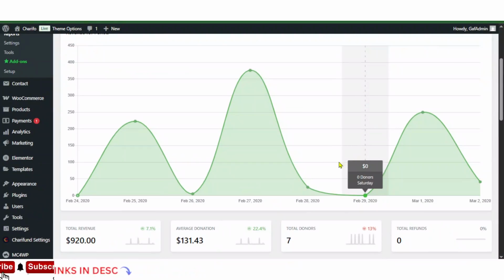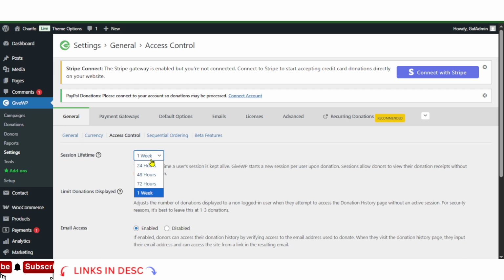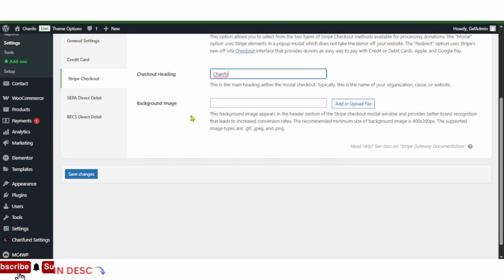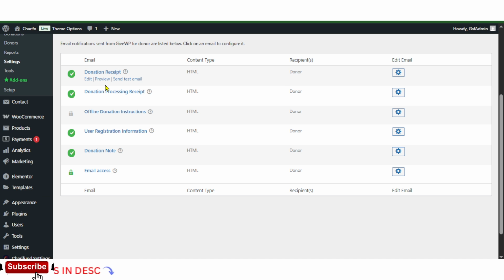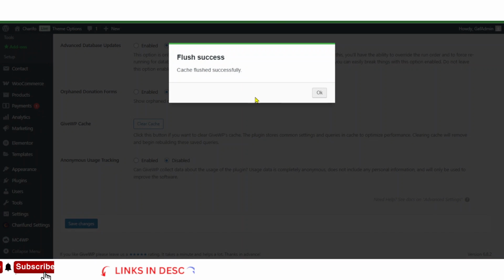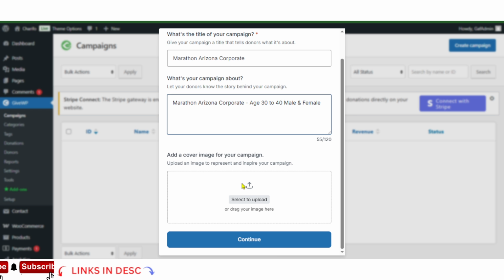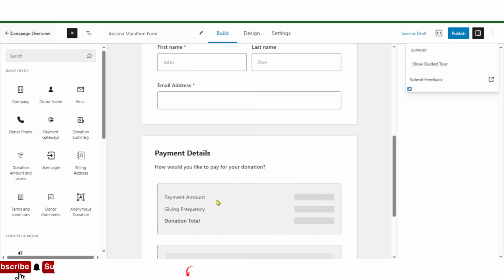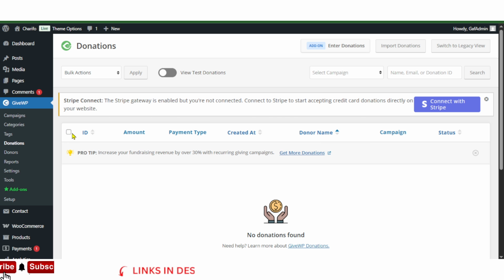Part-3 Manage Donations , Campaigns, Reporting, Charity Automations with GiveWP in WordPress Website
In this detailed tutorial, I walk you through the full setup and features of the GiveWP plugin — one of the most powerful donation tools used by nonprofits, NGOs, and fundraising platforms.

This plugin comes bundled FREE with the Charifund WordPress theme, and here’s everything we’ve covered:

✅ Email Notifications & Templates
✅ Reporting & Analytics
✅ Global & Individual Form Settings
✅ Tips to Maximize Conversions

🎯 Perfect for: Charities, NGOs, Fundraisers, Churches, Schools, and anyone running donation-driven sites.

💳  Manage Donations, Campaigns, Reporting, Charity Tasks Automations with GiveWP in Wordpress Website 🔥

Master GiveWP Plugin for Donations, Campaigns, Recurring Payments & More | Members-Only Tutorial